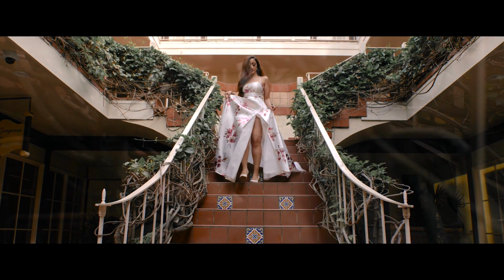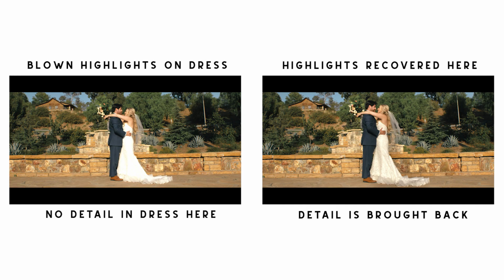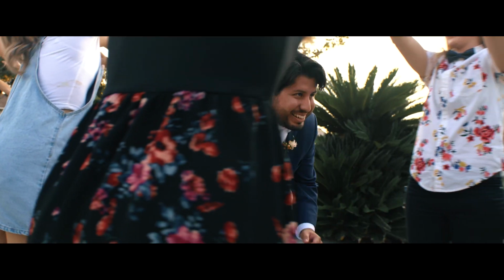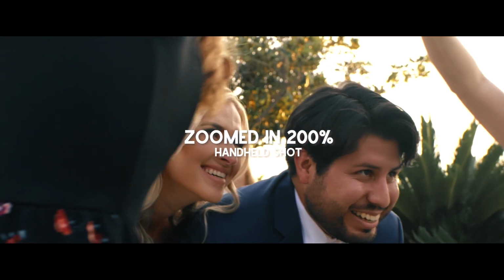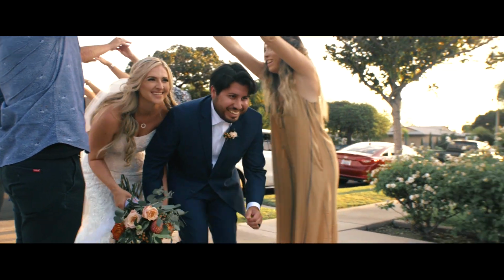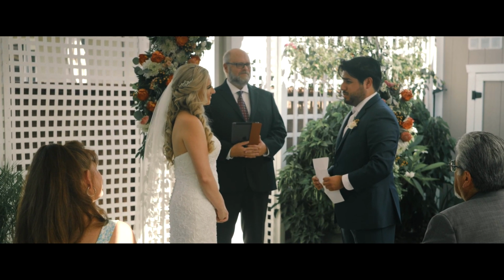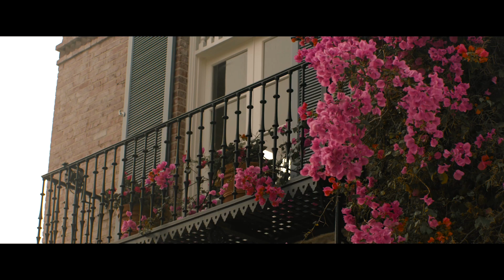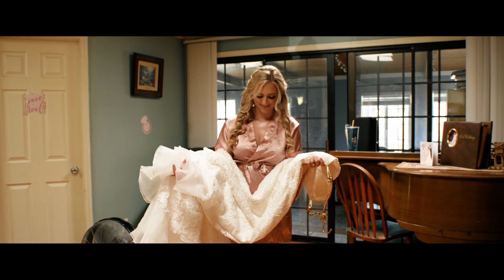5 Reasons the Panasonic S1H is a Great Mirrorless Camera for Weddings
There are other great things this camera offers but these are my 5 favorite reasons.

Cameras I Own/Use
For 2020 (Amazon Links)
Panasonic Eva1
Panasonic S1H
Sigma Ef To L Adapter
Canon Eos R For youtube videos

Prime Lenses i Own/Use
- Sigma 14mm 1.8 Ef Mount
- Sigma 24mm 1.4 ef Mount
- Sigma 35mm 1.4 Ef Mount
- Sigma 50mm 1.4 Ef Mount
- Sigma 105mm 1.4 Ef Mount
- Tokina atx-i 11-16 f2.8 Lens

Zoom Lenses I Own/Use
Sigma 18-35mm 1.4
Sigma 50-100mm 1.4

Lighting I Own/Use + Accessories
Mini Nanlite Pavotube Light
Nanlite Forza 60
Nanlite Forza 300
Nanlite Tube Light 4 Footer Single
Nanlite Tube Light 2 Footer Kit
Nanlite Wifi Adapter
Tube Lights Fabric Barndoor 4ft
Tube Lights Fabric Barndoor 2ft
2 Tubelight Holder
Westcott easy Build Softbox
Aputure Fresnel

Mavic 2 Pro
Thinktank Backpack Roller
5in Atomos Ninja V
7in atomos Shogun
Zoom H6
rode mic pro
Power Extra Vmount Battery
Smallrig baseplate
Follow Focus Nucleus M Full Kit
Sony Dummy Battery to D-Tap
Small Rig vlock plate 1/2
Mounting Cheese Vlock Plate 2/2